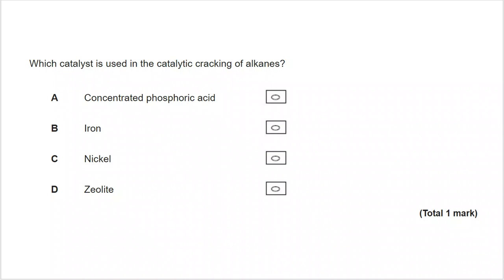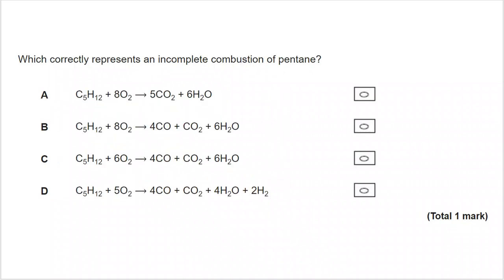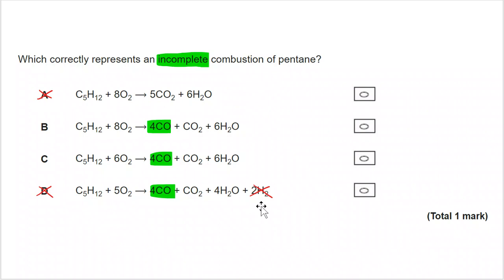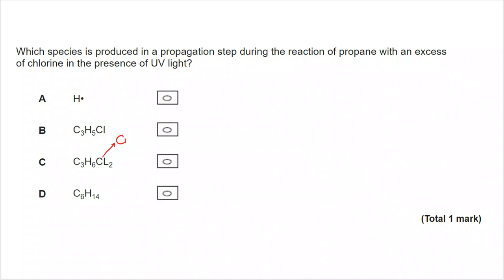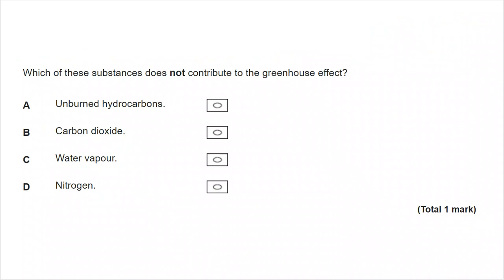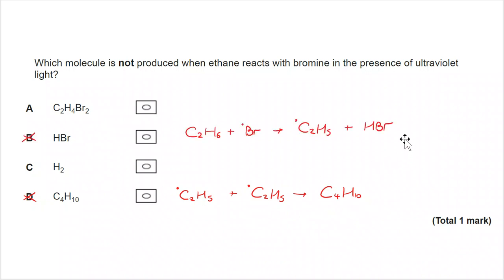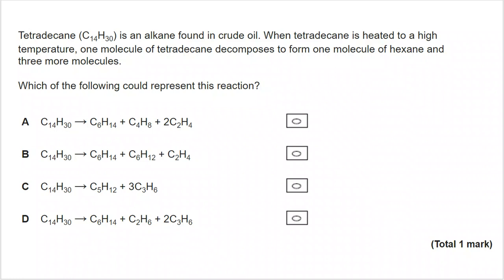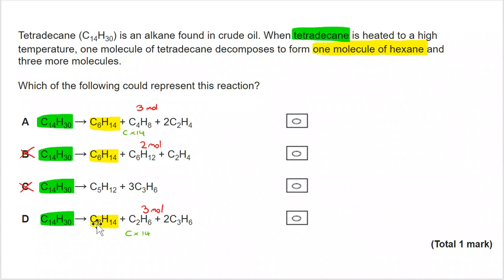Multiple choice - A-level Chemistry - ALKANES (2)